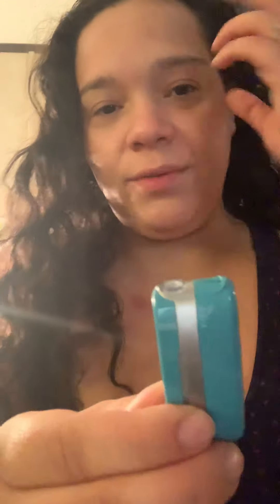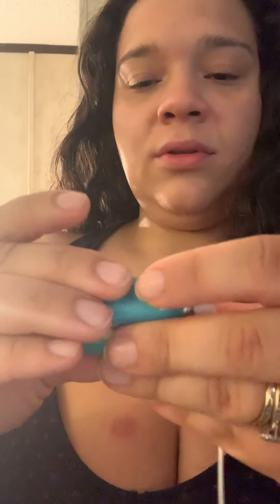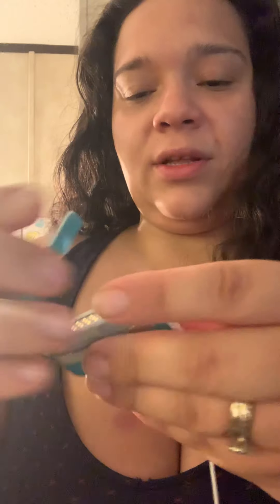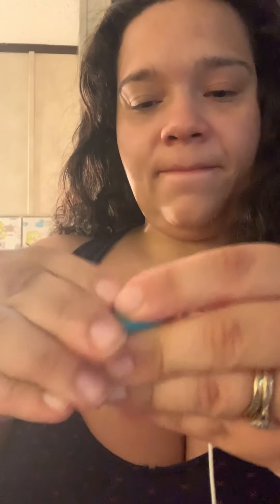RJ's Journey to Hearing First Time changing his CI program at home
Here you get to see how I change the programming on my son's Cochlear Implant device and his reaction Remember he is not reacting too much they are fairly low we will be upping his programming every few days to get him acclimated to the sounds around him